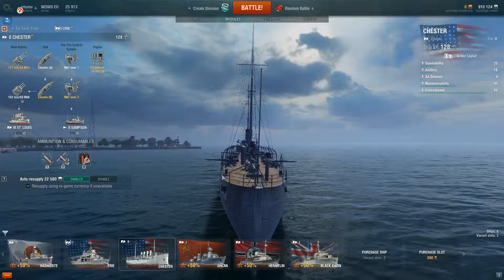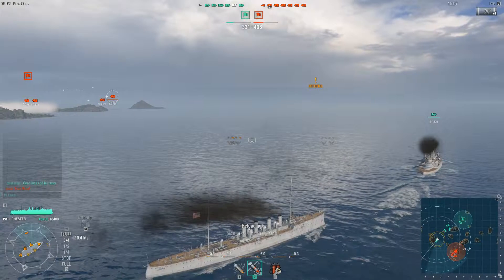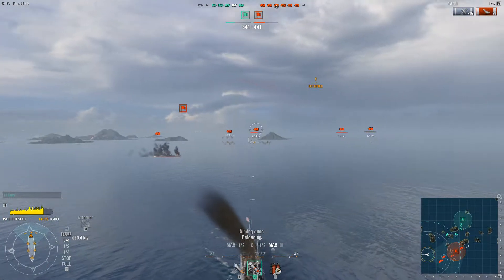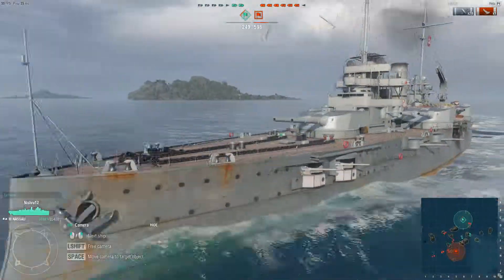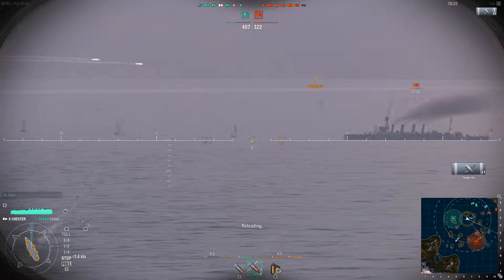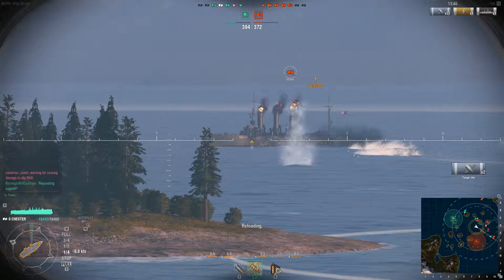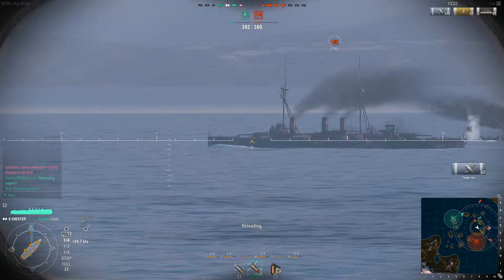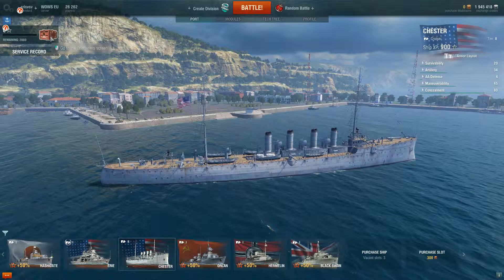WoWs first look -Noob Gameplay low tiers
World of Warships.. I had to try this. Pretty fun, but also pretty slow. And I expect it to be even slower as tier go up...